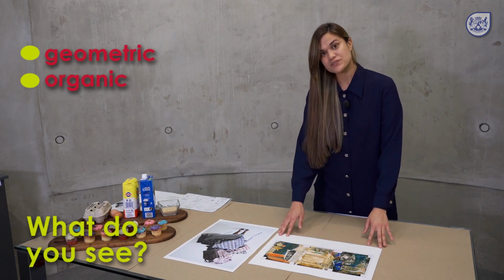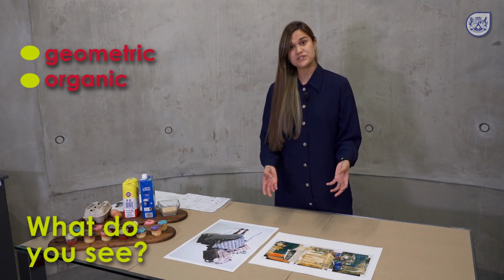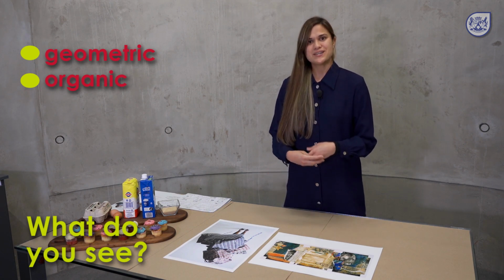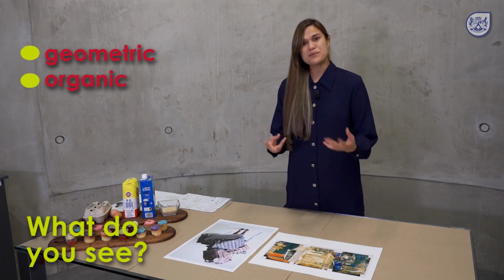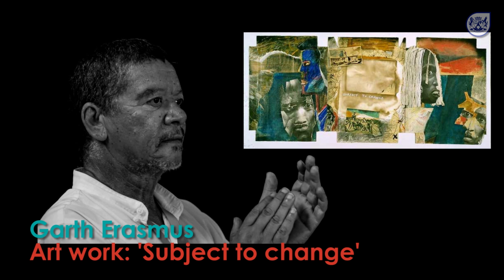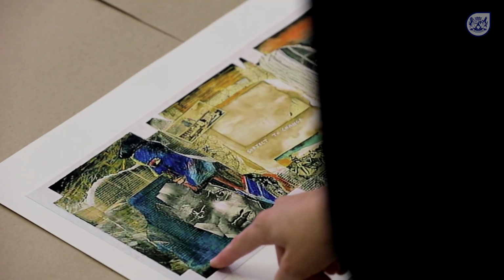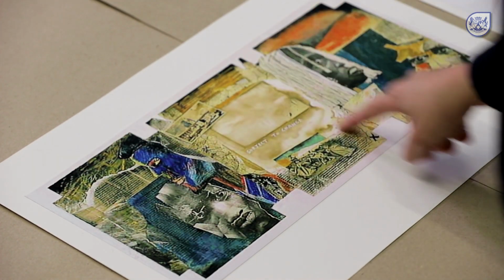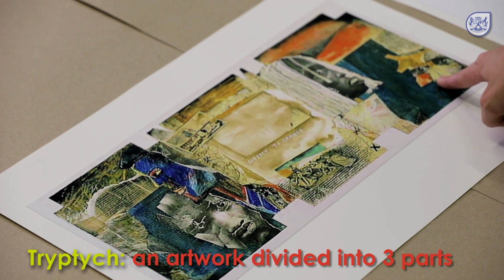Visual Art 5: Visual Literacy: SHAPE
In this fifth video in the series on Visual Literacy, Yentl Kohler, arts educator formerly at the UCT Irma Stern Museum introduces us to the elements of Art and Visual Literacy.
The focus is on the art element, SHAPE.

Art works that are explored and analysed in this visual literacy activity are from South African artists:
• Nobukho Nqaba
• Garth Erasmus